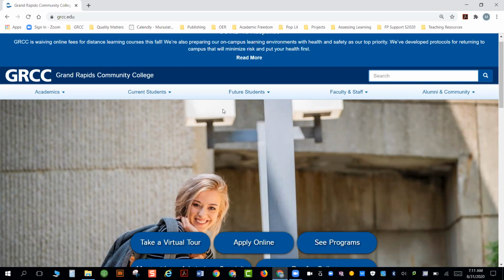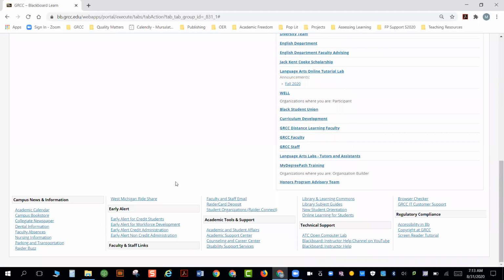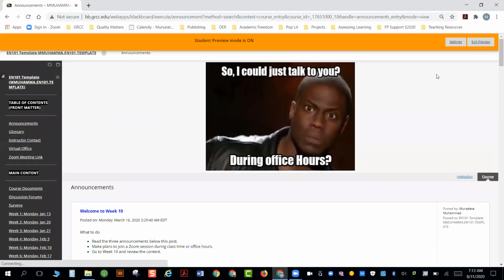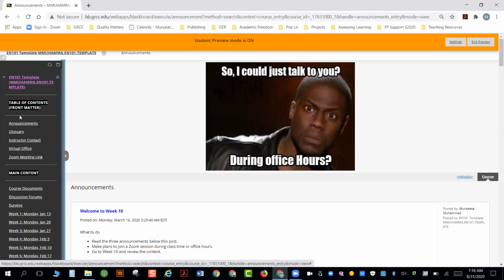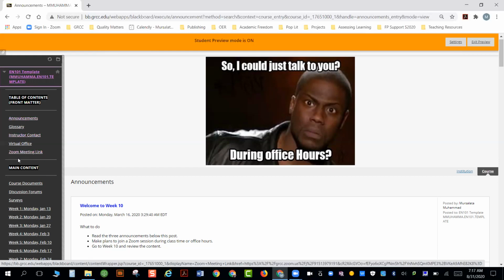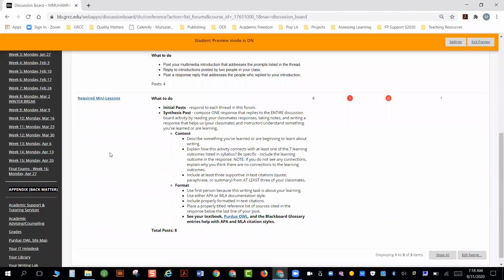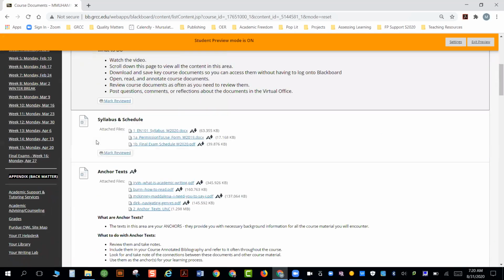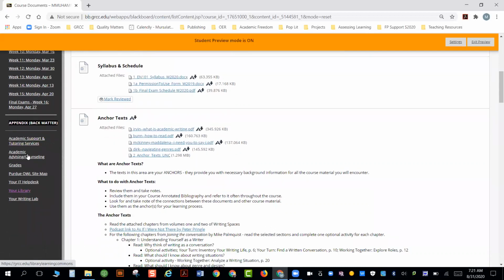Bb Course Overview